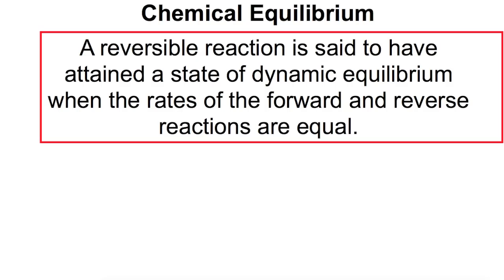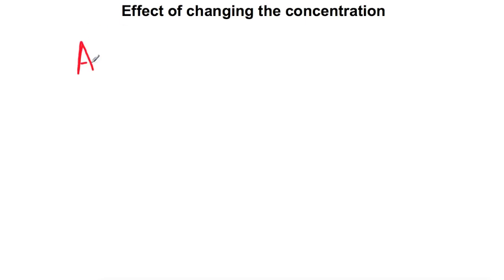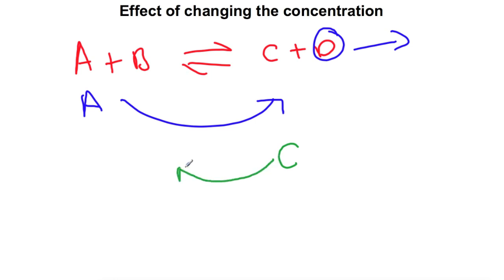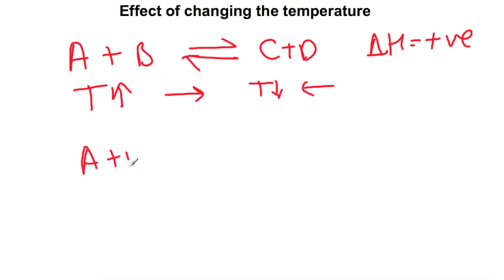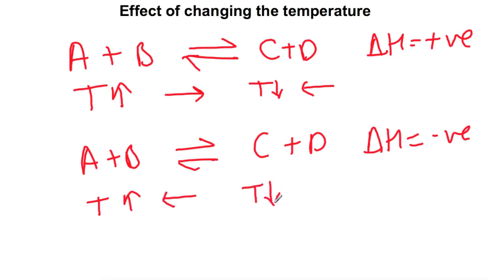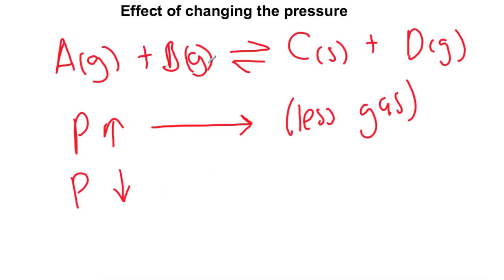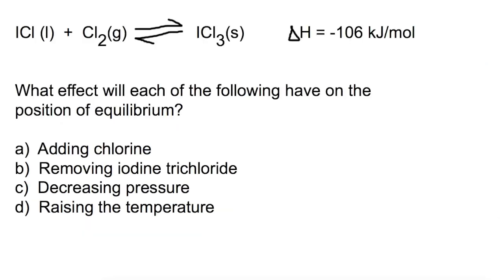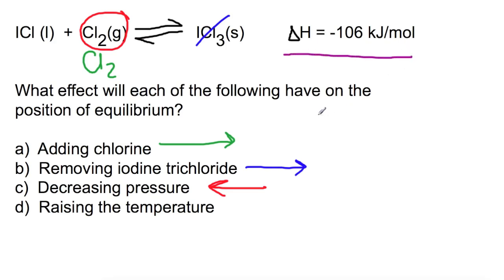Higher: Chemical Equilibrium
Brief look at the different ways the position of equilibrium can be changed.